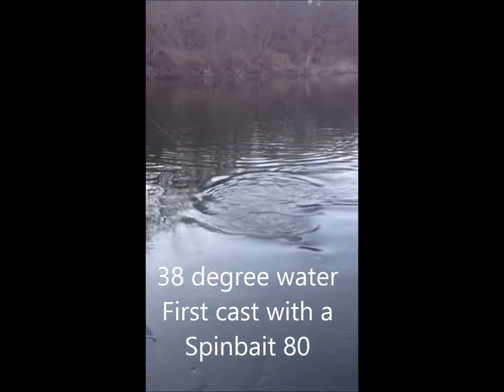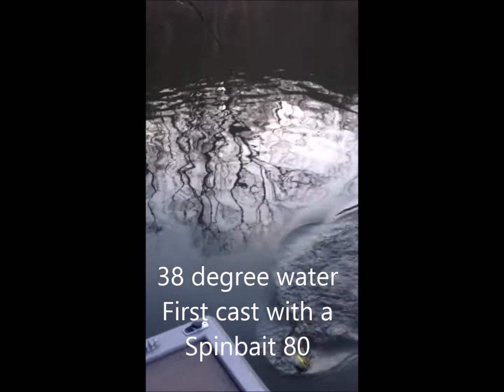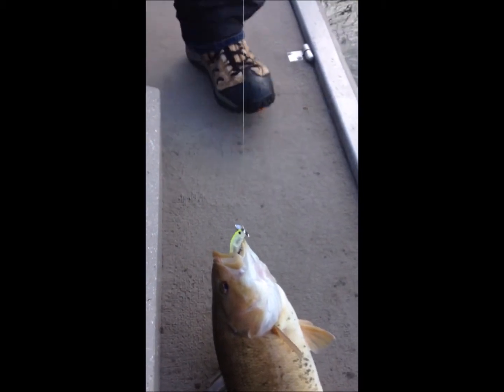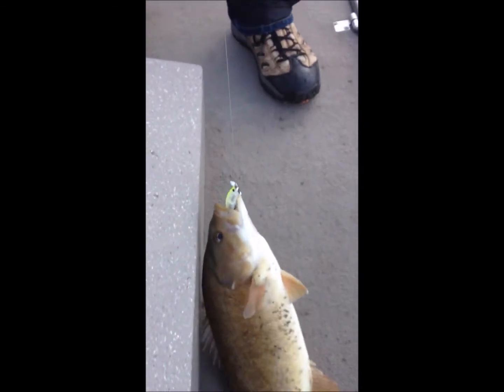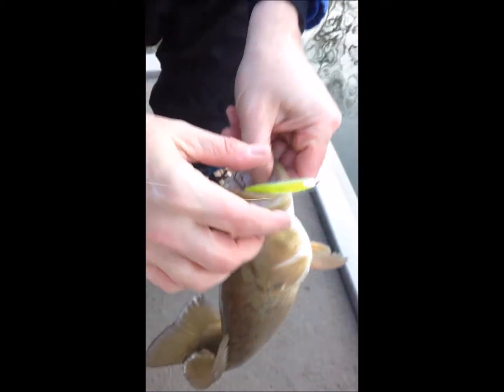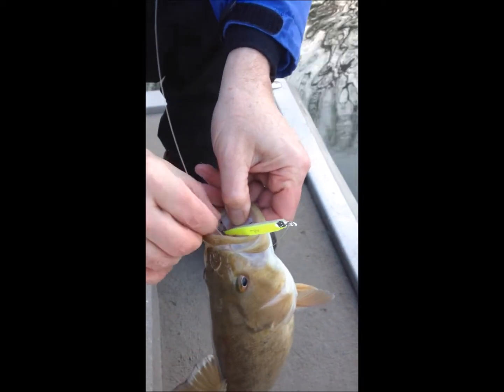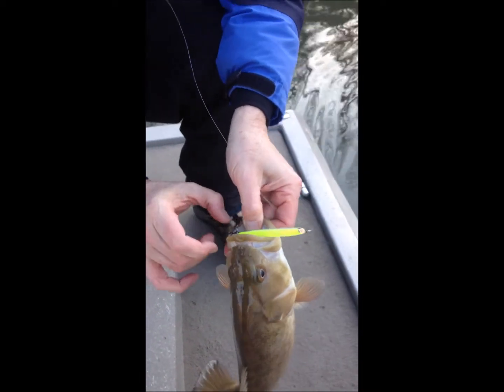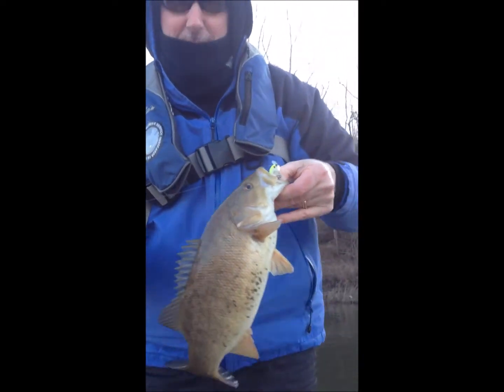Spinbait 80 Smallie on the Juniata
This was my first cast with the Spinbait 80 in 38 degree water on March 21, 2014. Fishing with Kenny V of Reel River Adventures.
Awesome morning!